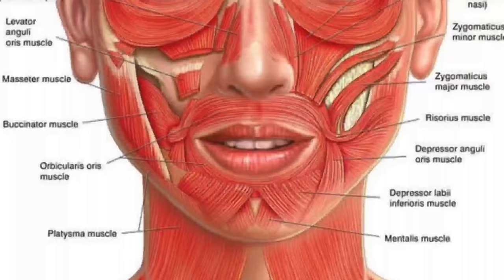FACIAL EXERCISES TO DEFINE YOUR JAWLINE👀